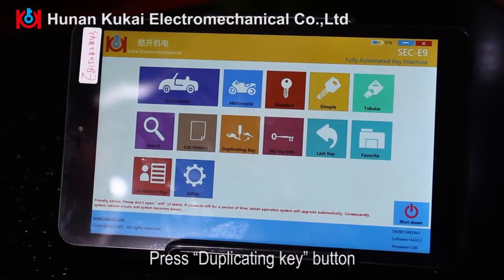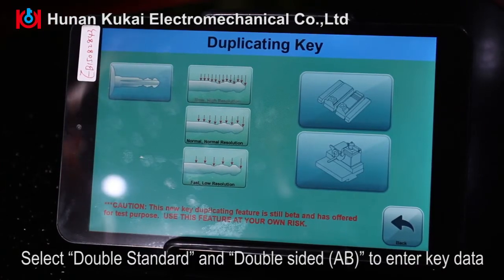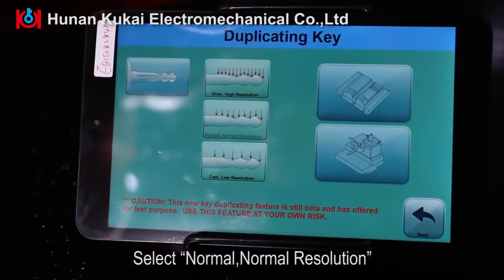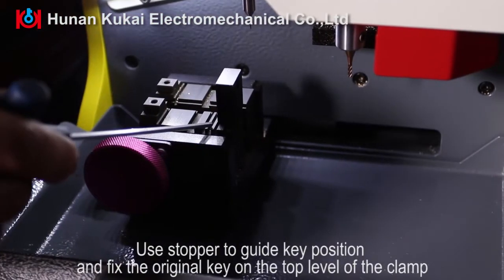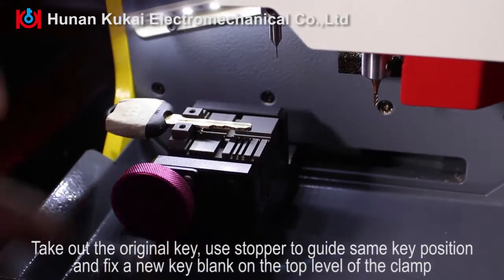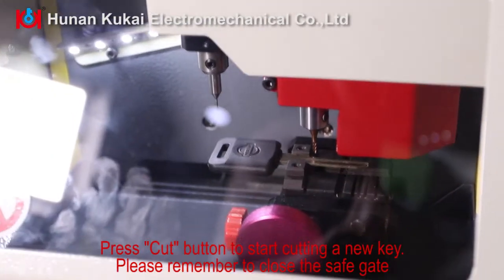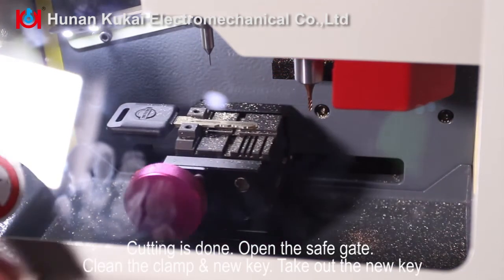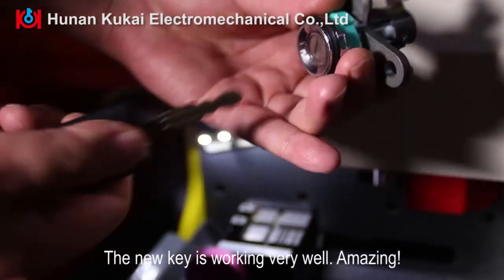【SEC-E9】Duplicate a double sided standard key by the function of “Duplicating Key”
Kukai company's SEC-E9 Fully Automatic Key Cutting Machine for Locksmith operating.

You can cut a standard double sided key by press "Duplicating Key" on SEC-E9 main interface.